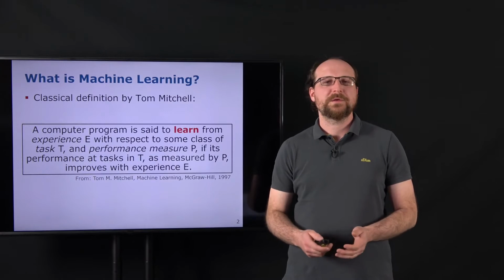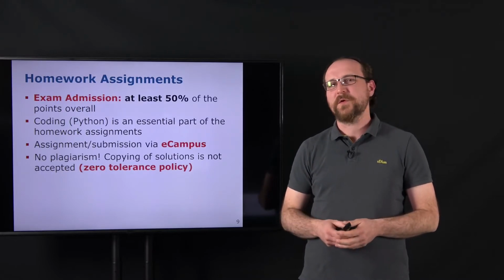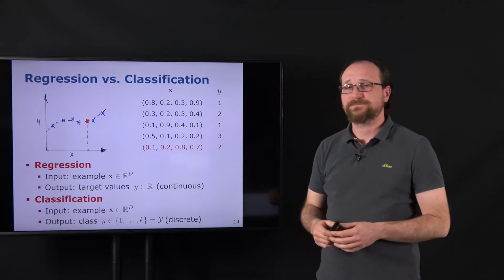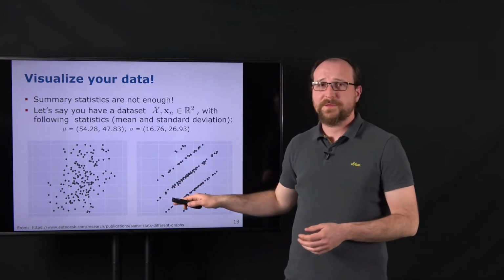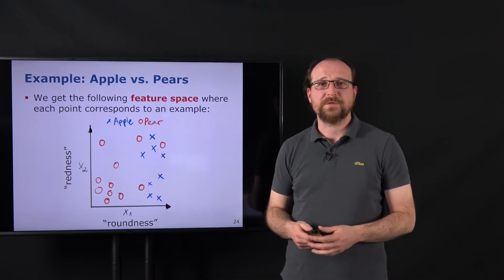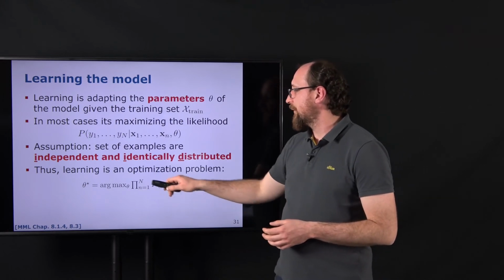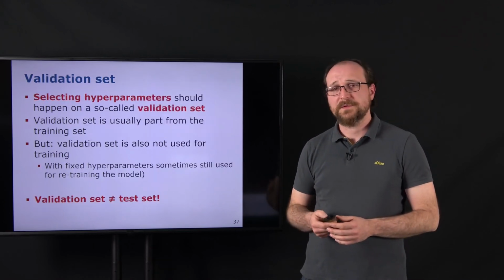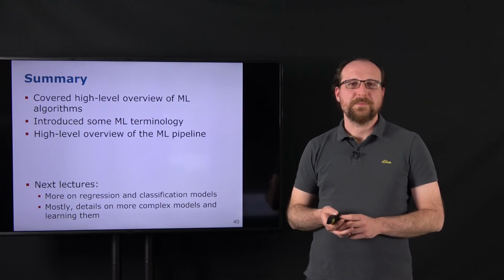MLRCV: Introduction (Summer 2021)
Introduction lecture for the course "Machine Learning for Robotics and Computer Vision" (MLRCV) taught at the University of Bonn in the summer term of 2021.